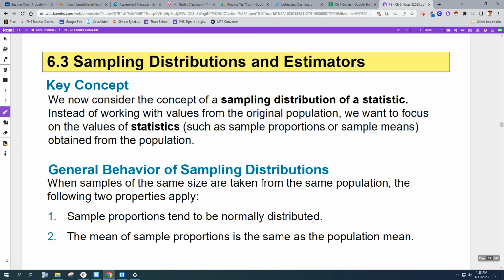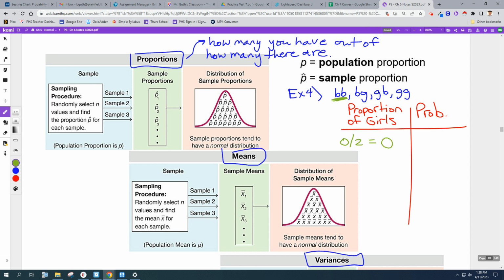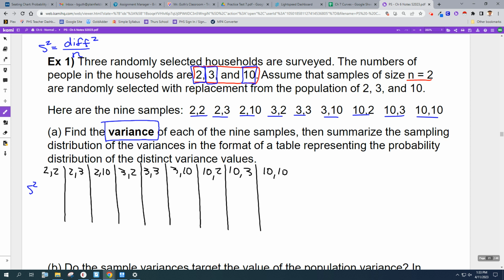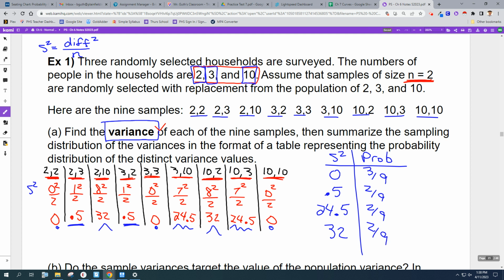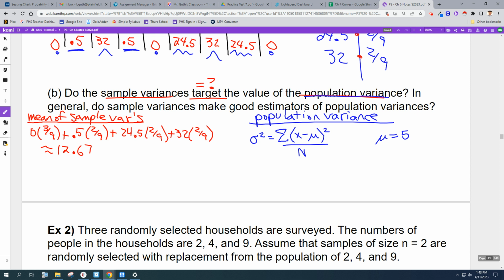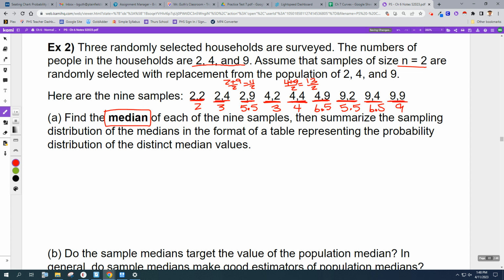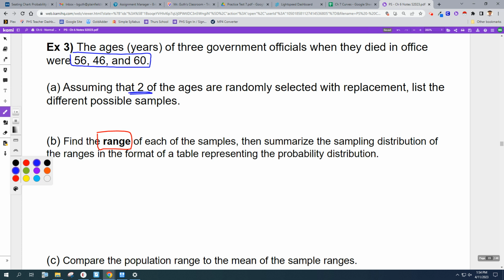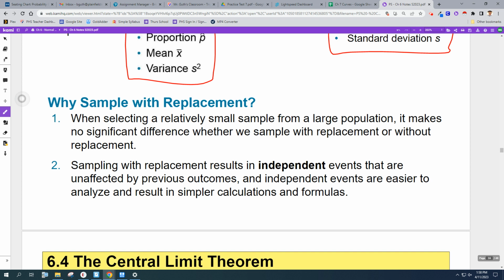PS 6.3 2023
Probability and Statistics Lesson 6.3 - Sampling Distributions and Estimators